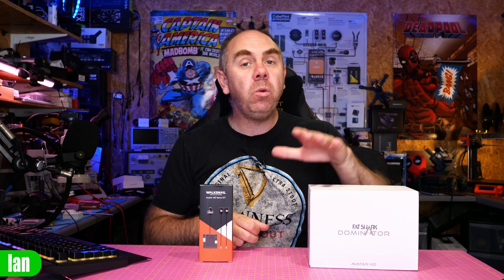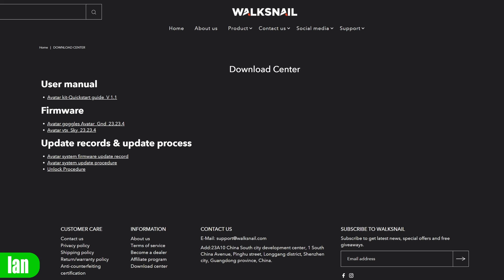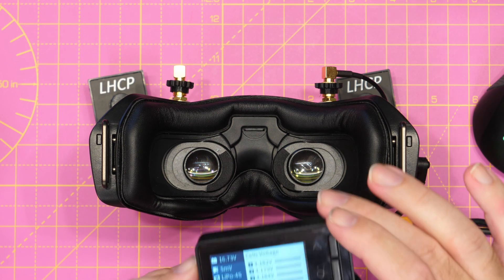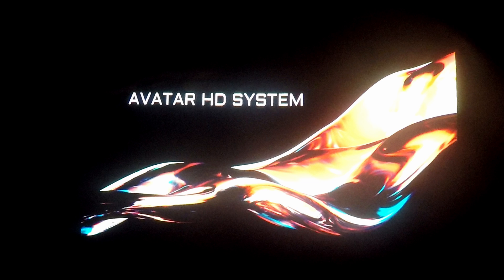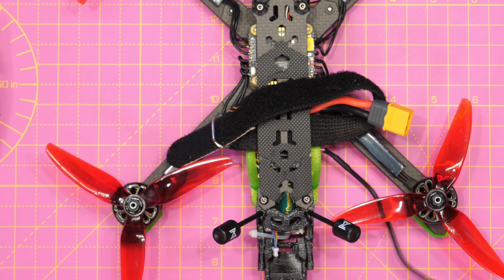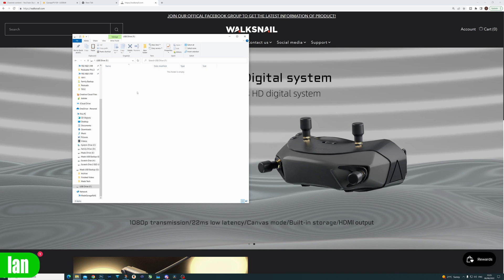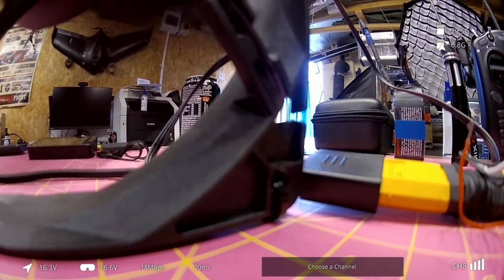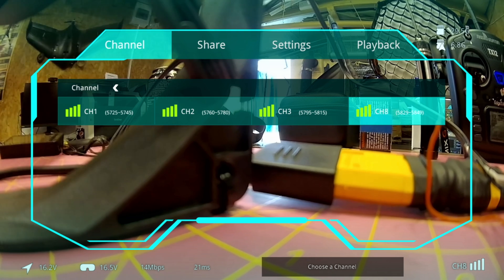Walksnail Avatar HD - Firmware Update Step By Step Tutorial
Avatar HD from Walksnail and Fat Shark Dominator Firmware Update Tutorial for FPV.